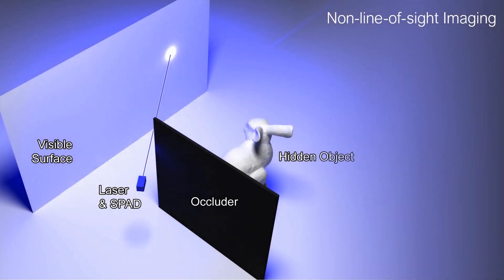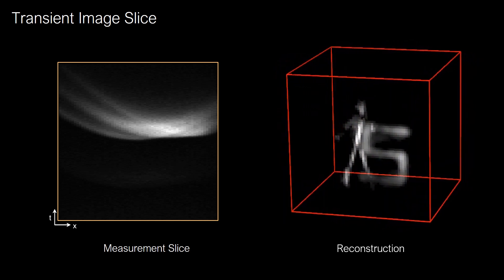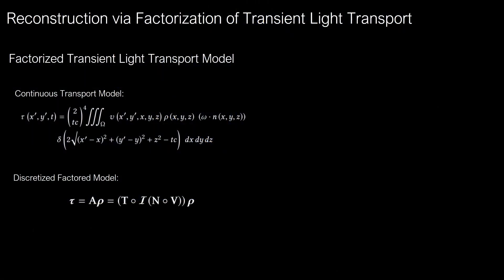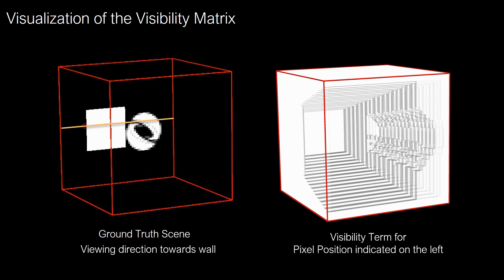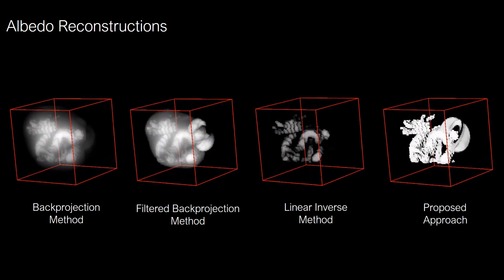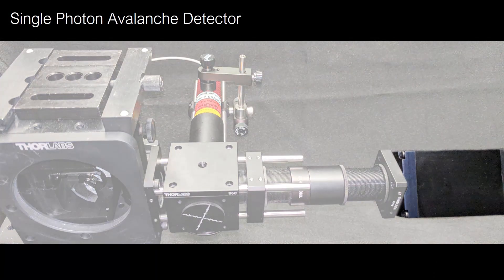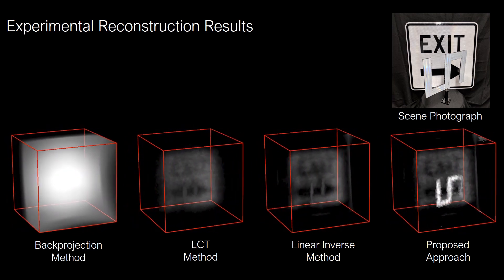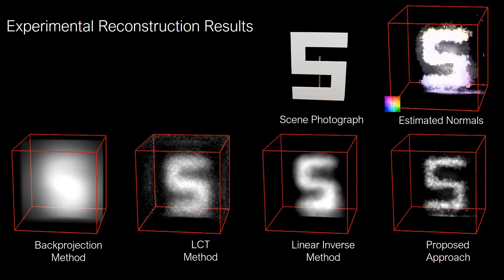Non-line-of-sight Imaging with Partial Occluders and Surface Normals | TOG 2019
Imaging objects obscured by occluders is a significant challenge for many applications. A camera that could “see around corners” could help improve navigation and mapping capabilities of autonomous vehicles or make search and rescue missions more effective. Time-resolved single-photon imaging systems have recently been demonstrated to record optical information of a scene that can lead to an estimation of the shape and reflectance of objects hidden from the line of sight of a camera. However, existing non-line-of-sight (NLOS) reconstruction algorithms have been constrained in the types of light transport effects they model for the hidden scene parts. We introduce a factored NLOS light transport representation that accounts for partial occlusions and surface normals. Based on this model, we develop a factorization approach for inverse time-resolved light transport and demonstrate high-fidelity NLOS reconstructions for challenging scenes both in simulation and with an experimental NLOS imaging system.